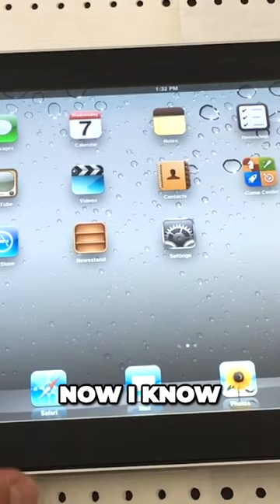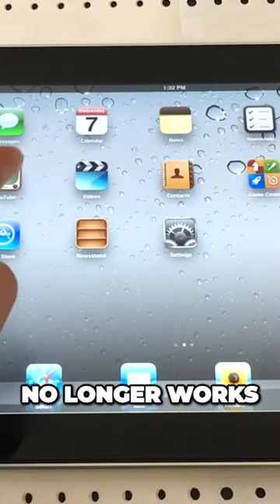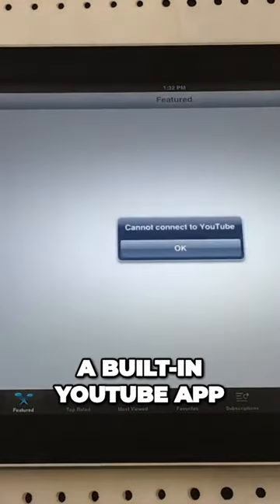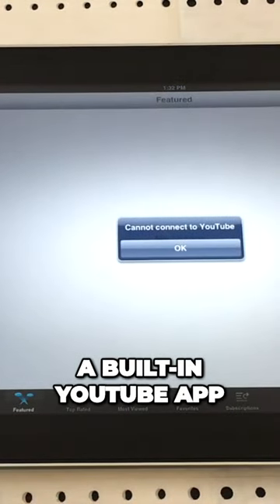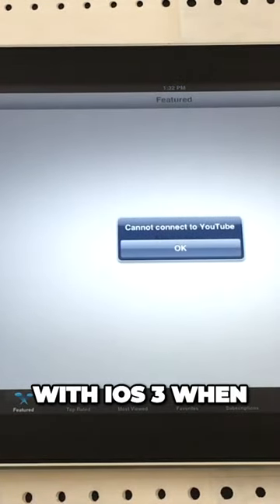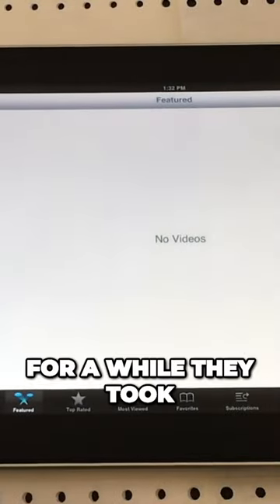Accessing YouTube With a 1st gen iPad 🤦🏻‍♂️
The 1st generation Apple iPad came out in 2010! I tried accessing YouTube with an old Apple iPad from 2010. Let's just say the experience with using the 1st generation Apple iPad in 2023 was not the best.

All reviews and tutorials are based on my own opinions and experience and are not influenced by any sponsorship. All items are purchased with my own money unless stated otherwise. Your results will vary. I am not responsible for any damages to your electronics devices or other personal belongings.